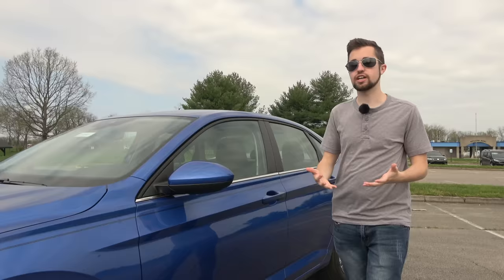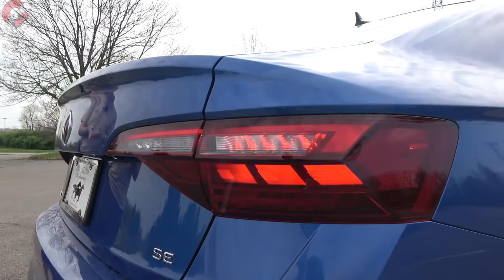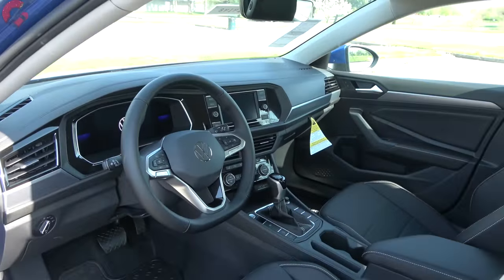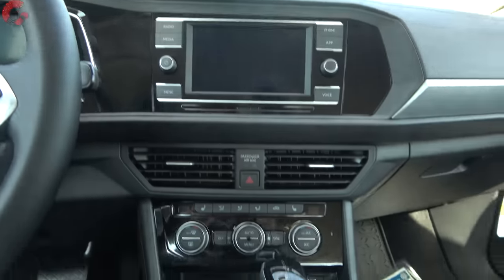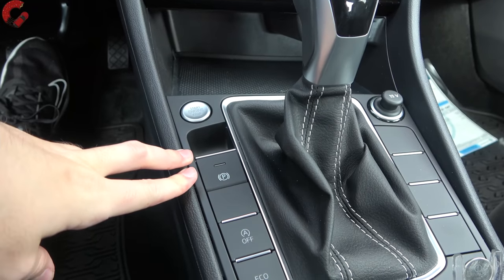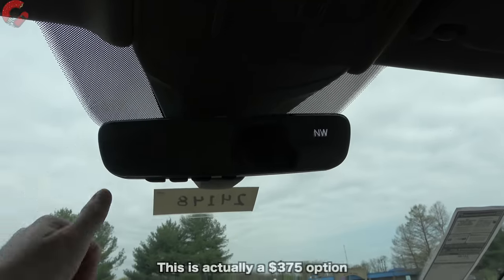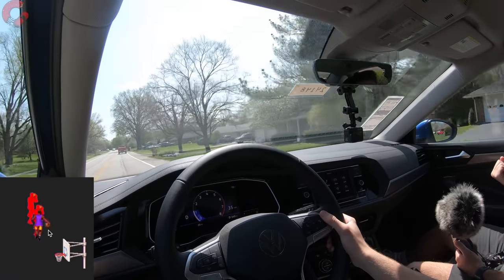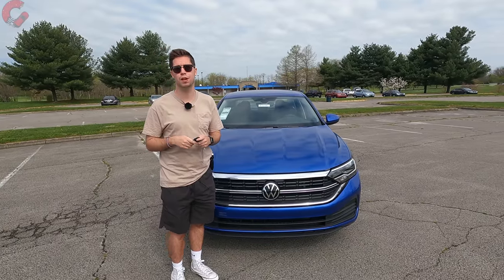2022 Volkswagen Jetta // Did the REFRESH Improve Enough to BEAT Civic??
Here's the 2022 Volkswagen Jetta SE! This 2022 VW Jetta has been refreshed this year to give it more style, technology and value! So is this now one of the segment leaders, or a better choice than Civic, Corolla, or Elantra?